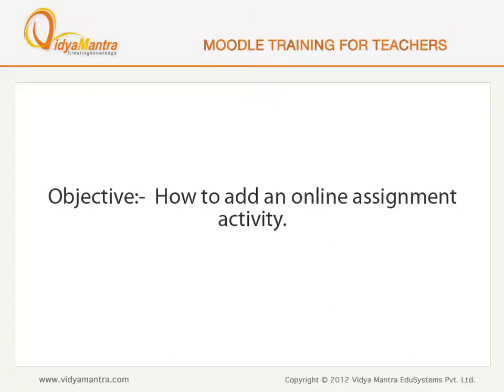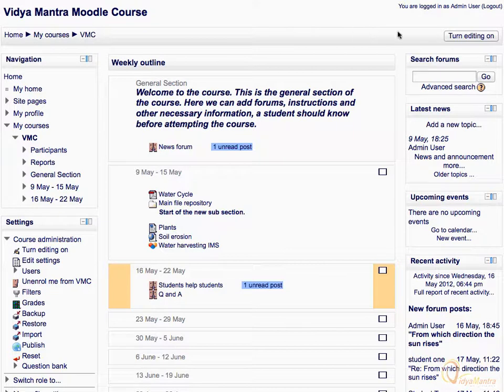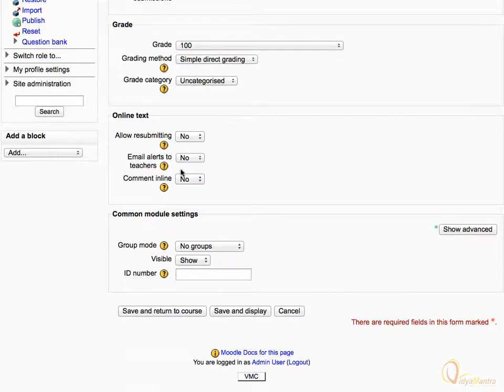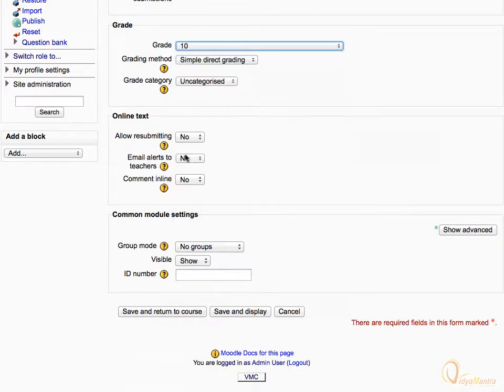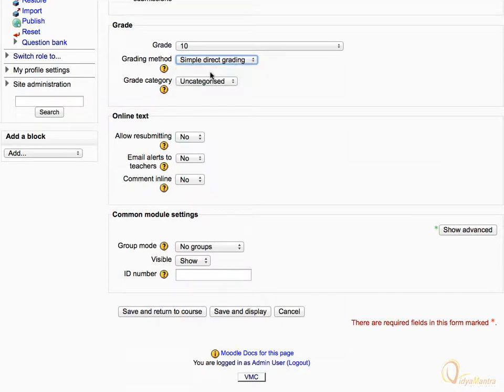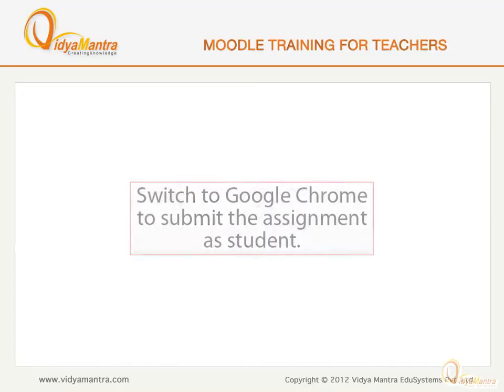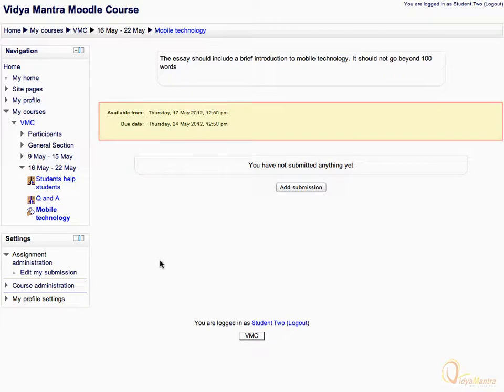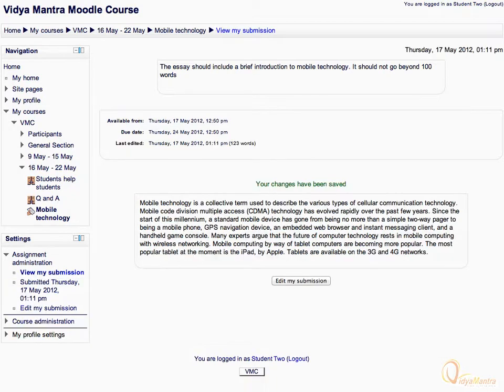Moodle - Adding an online assignment in course